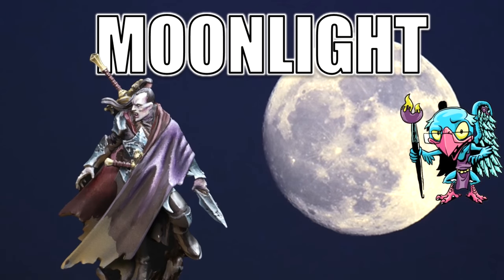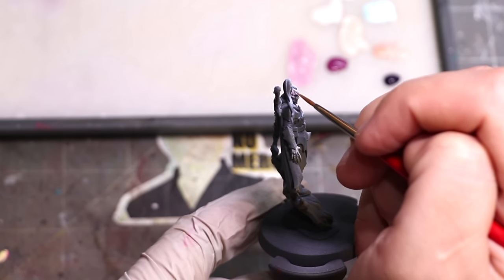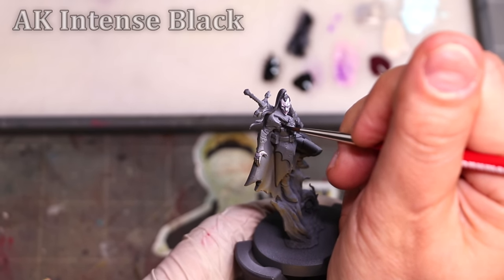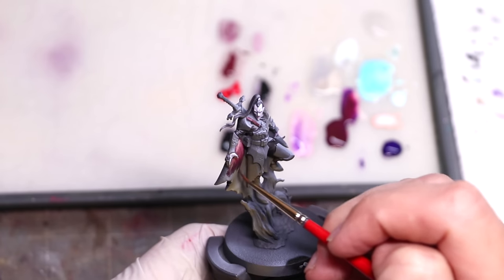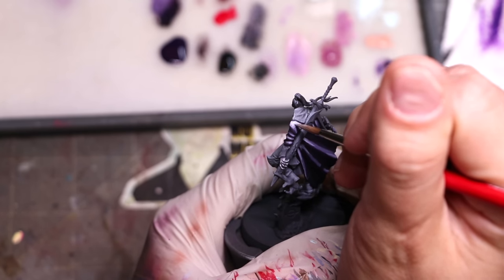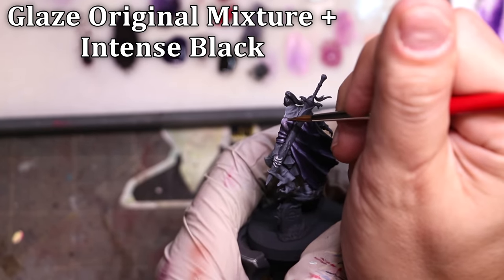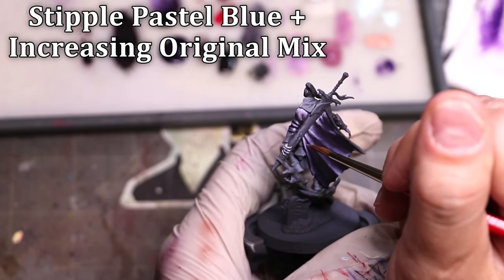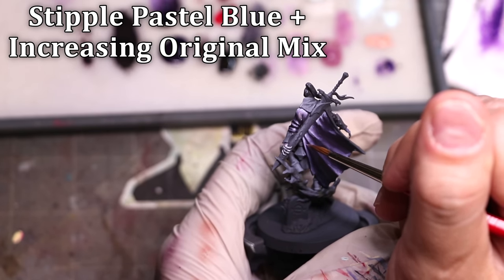How to Paint Minis in Moonlight - HC 365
In this Hobby Cheating Tutorial, I take you through how to set a color palette and execute a miniature that is in the dim light of the moon. This is a fun challenge as your normal painting light is much brighter, so we have to do our best to desaturate and fake the effect. Hope you enjoy!

0:00 Intro
1:15 Value Sketching Basics
4:30 Importance of Light Direction
5:26 Colors in Moonlight
9:50 Smoothing Colors
11:05 Stippling
12:40 NMM
14:54 Outro